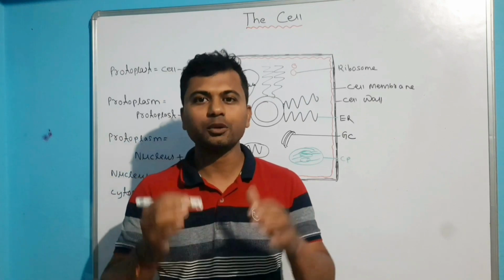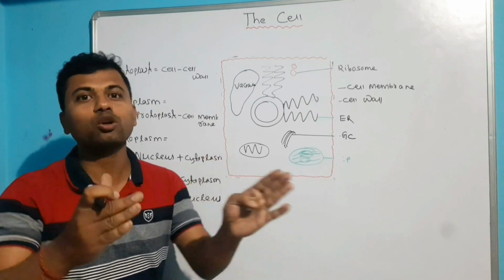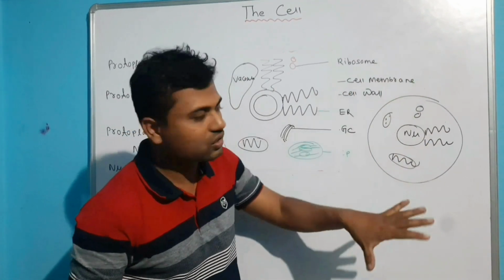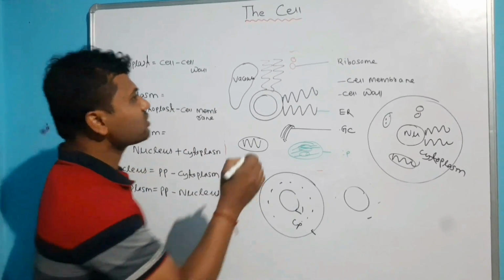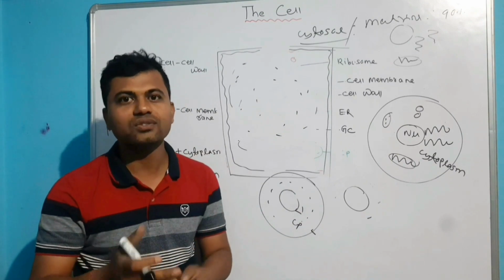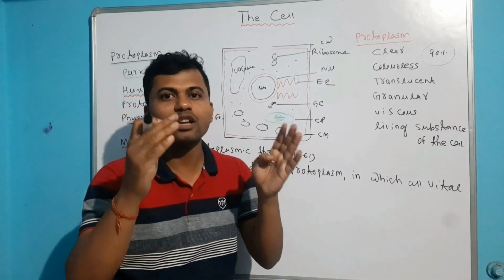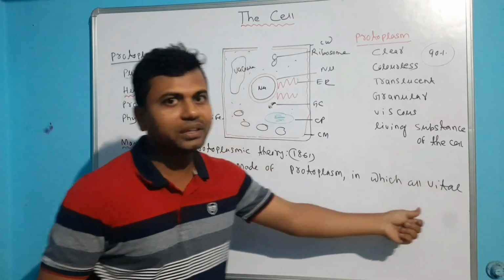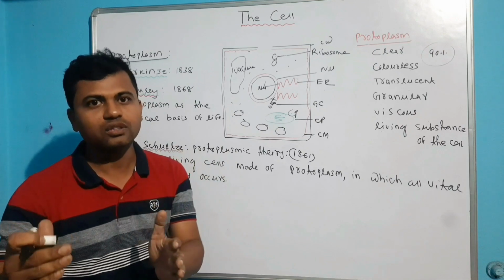Plant cell in + & - concept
This video explains technical terms of cell like Protoplast, Protoplasm, Cytoplasm, Cytosol in very friendly way.